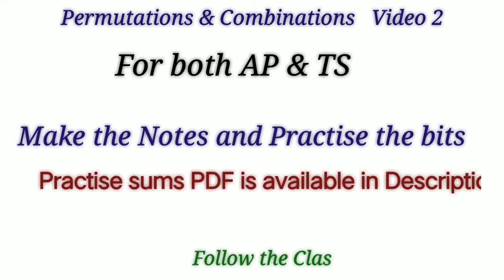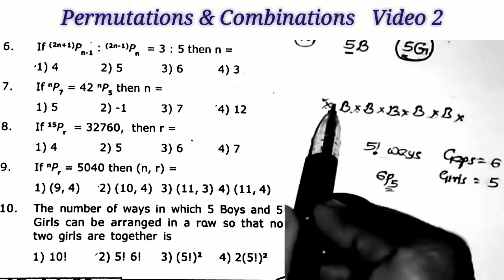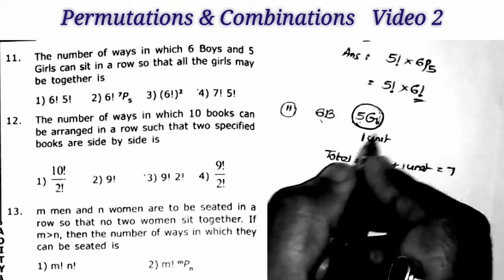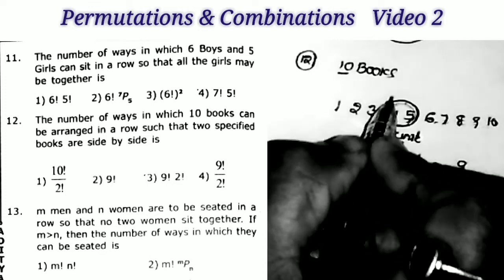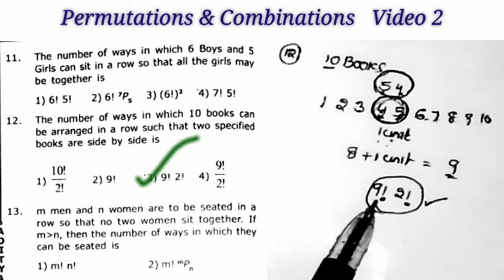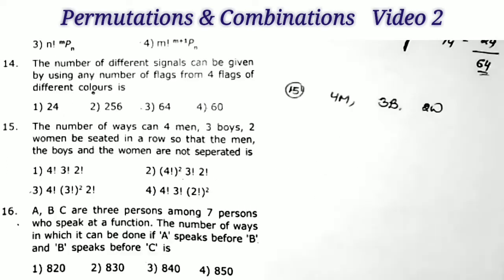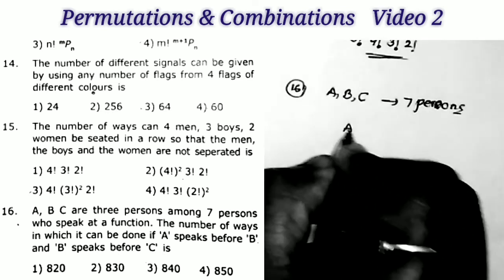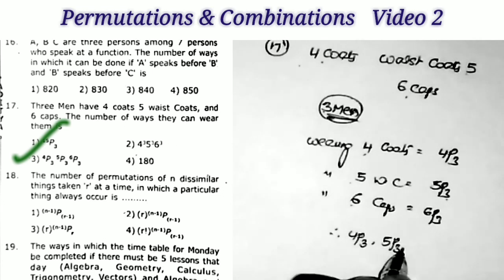Eamcet Coaching Classes || Eamcet 2021 preparation || Eamcet Permutations and Combinations